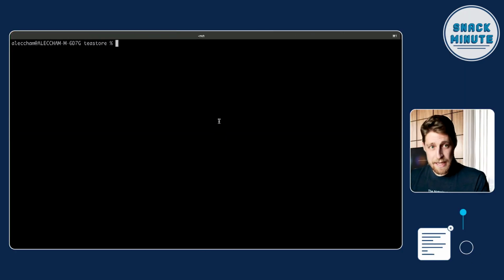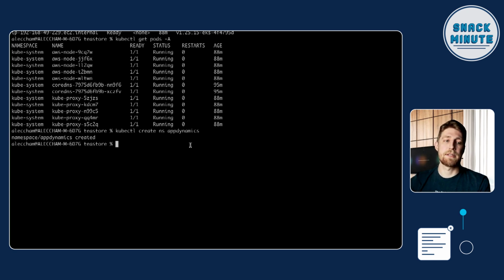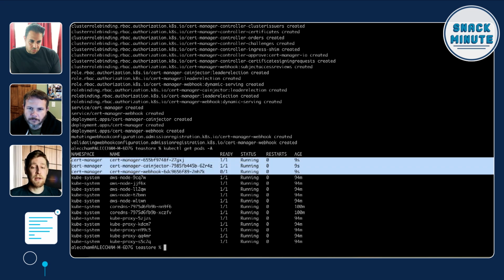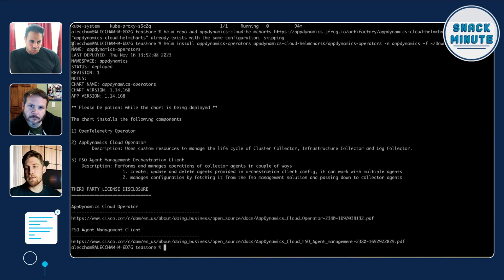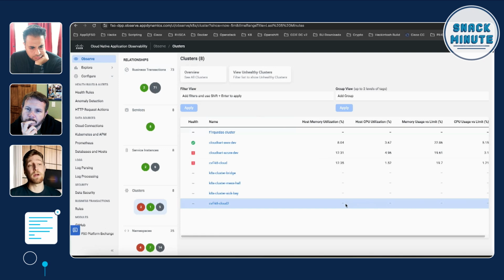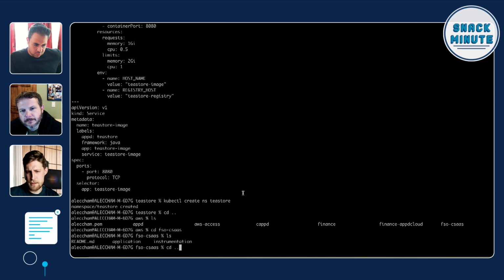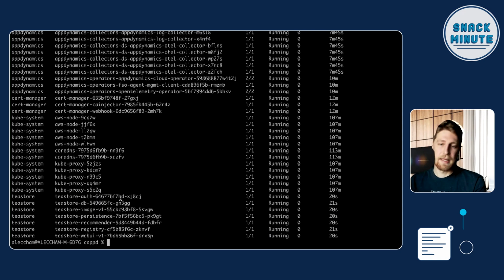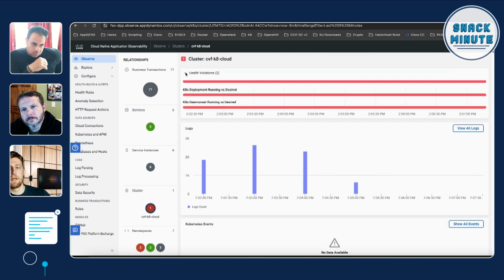Exploring Kubernetes & AppDynamics Integration | Snack Minute Ep. 129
Interested in Kubernetes and AppDynamics, including ThousandEyes integration? Discover essential techniques for efficient Kubernetes cluster management in Snack Minute Episode 129. Join Alec Chamberlain, TME at Cisco, for an insightful exploration into Kubernetes setup, AppDynamics monitoring, and the role of ThousandEyes in application performance.

Chapters:
00:00 Introduction to Episode 129
01:32 Kubernetes Cluster Setup
02:17 AppDynamics Cloud GUI
05:29 Cisco U. Kubernetes Tutorials
07:07 AppDynamics Auto-Instrumentation via Helm
08:02 Installing AppD Operators
09:03 Collectors and Operators
12:25 Application Performance Monitoring
13:53 Panoptica Data
14:49 Deploying and Monitoring Applications
21:00 Application Flow Diagram

Engage with our community! Share your experiences with Kubernetes, AppDynamics, and ThousandEyes integration. Join the conversation for more innovative content from Cisco.

Do you have questions or insights about Kubernetes and AppDynamics? Our experts are eager to engage in the comments section below. Your feedback drives our content. Stay informed with Cisco U.